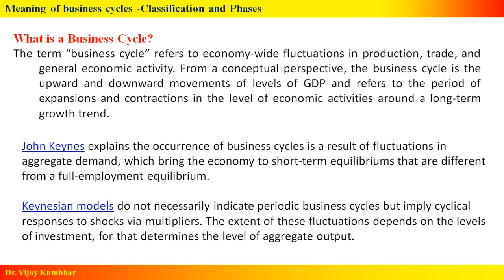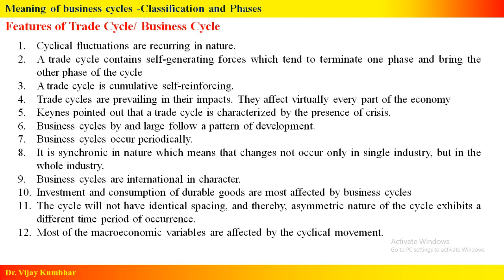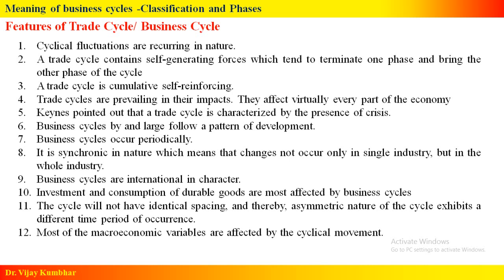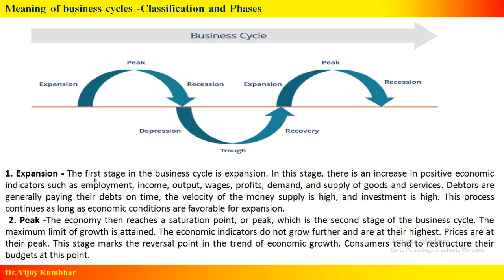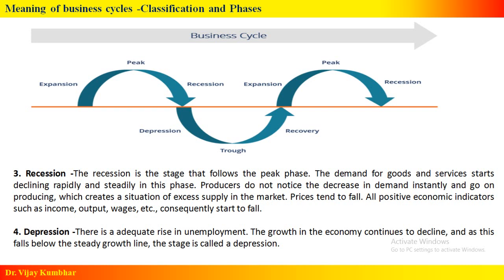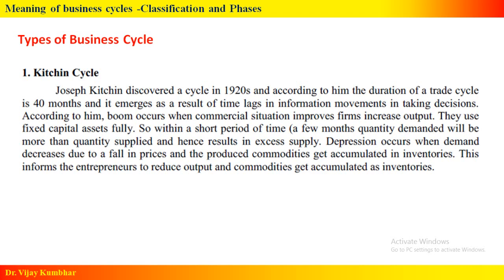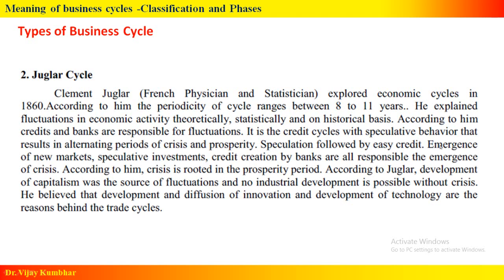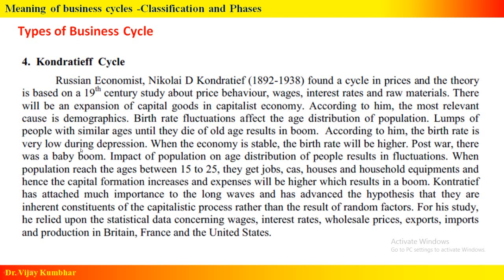Business Cycle - Features, Phases and Classification